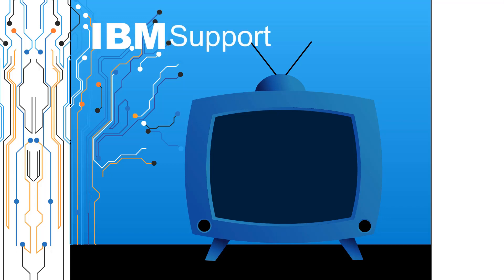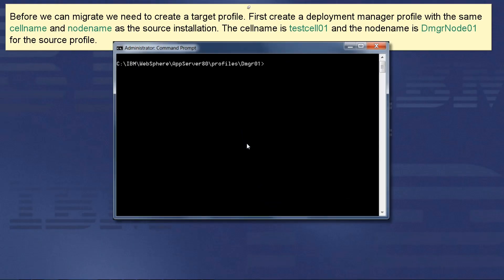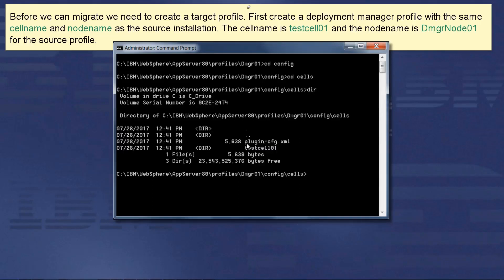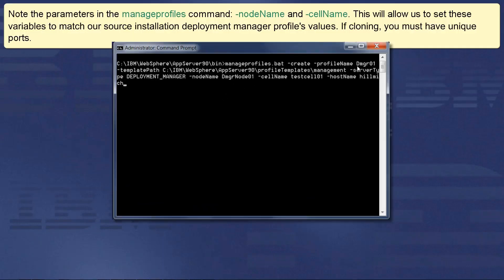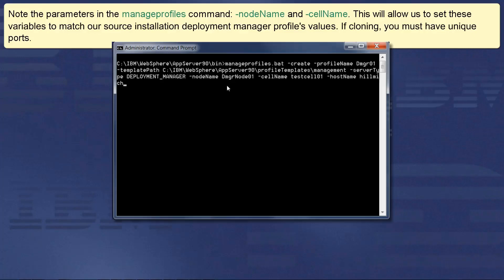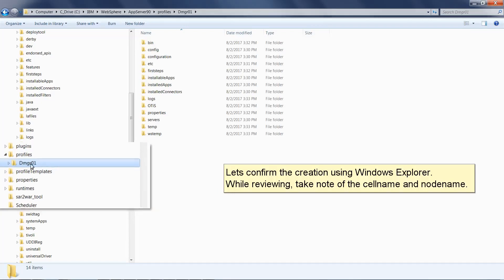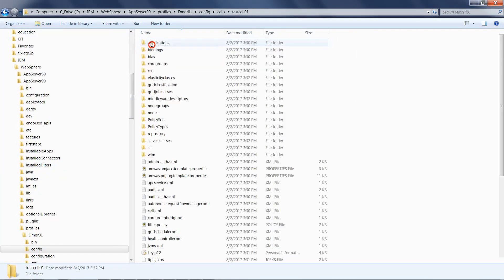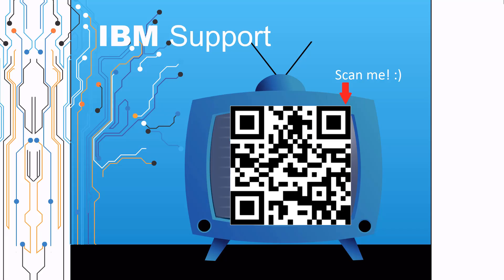WebSphere Administration - Migrating cells REMOTELY using the command-line tools - STEP 2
Step 2: "Create a Deployment Manager profile". Mike Hill of the WebSphere Administration team has created some videos to assist in migrating cells to new host machines using the command-line tool. This ties-in with the IBM Knowledge Center article: 'migrating cells to new host machines using the command-line tool'